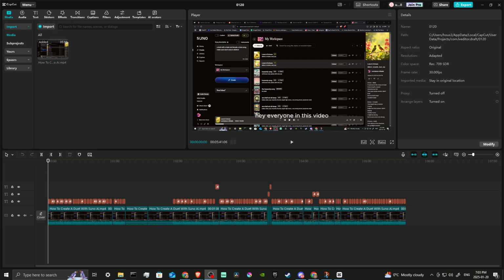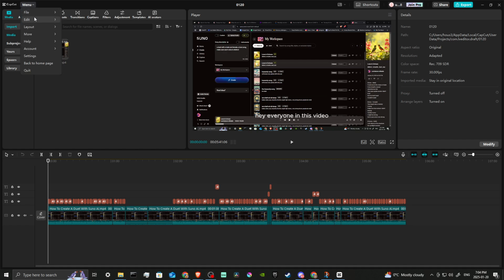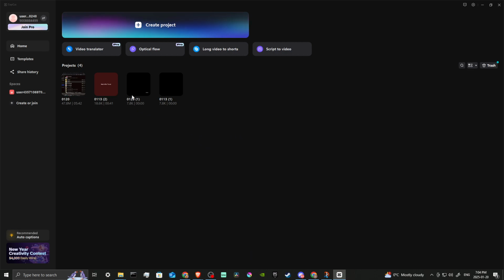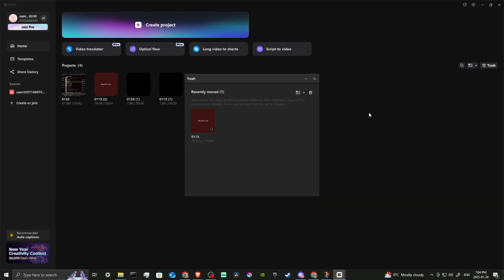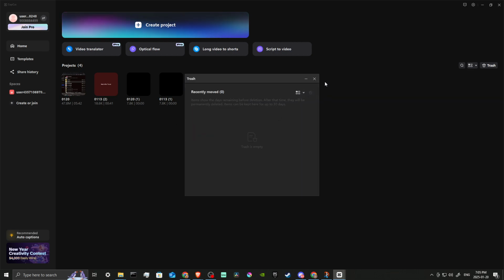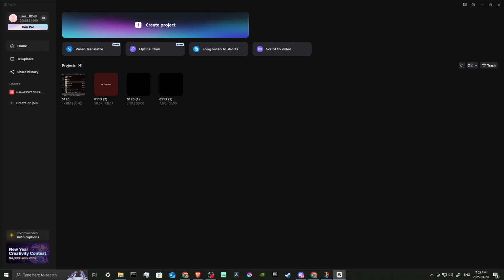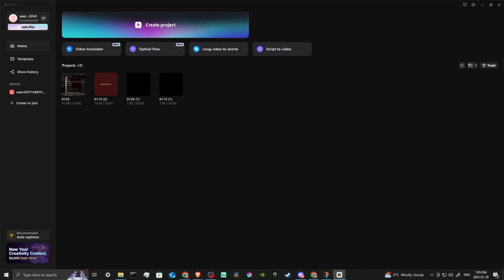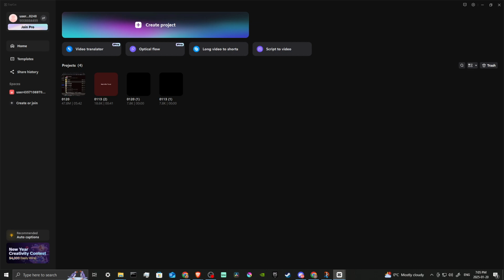How To Fix 'Not Enough Storage' In CapCut Upscaler - Updated 2025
Learn how to fix the "Not Enough Storage" issue in CapCut Upscaler and optimize your device for seamless editing.